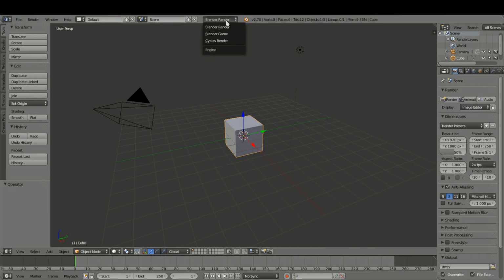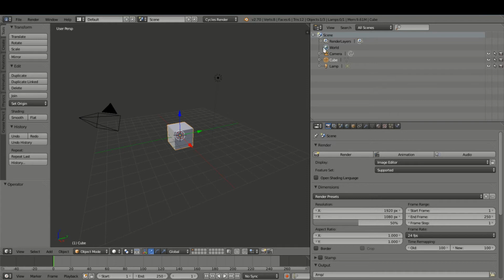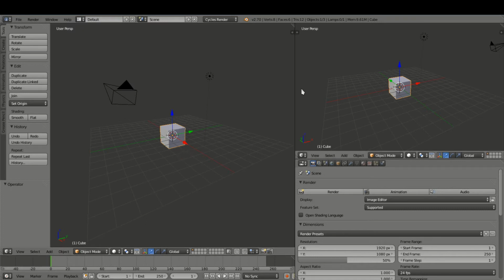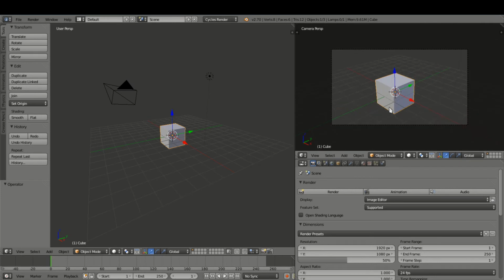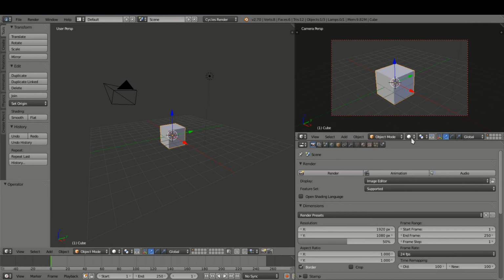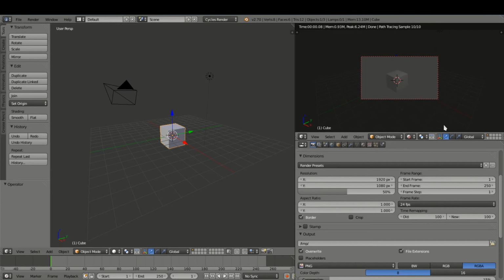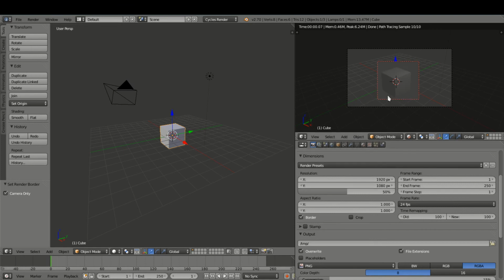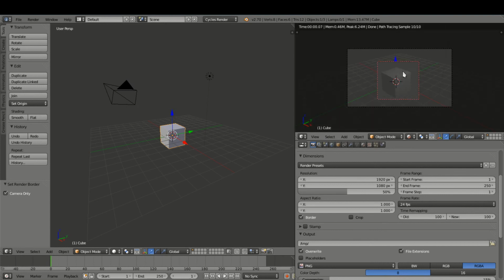Blender Cycles: Quick Tips For Using Render View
A short video suggesting some ways to improve the speed of your render preview in the render view-port . I also give some short cut keys for render view.